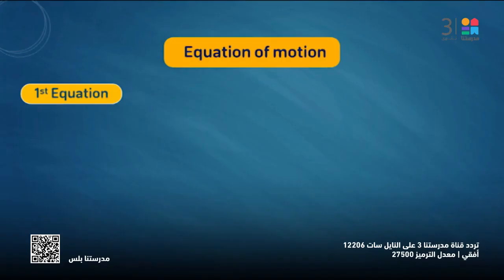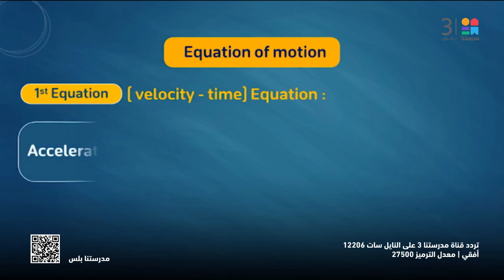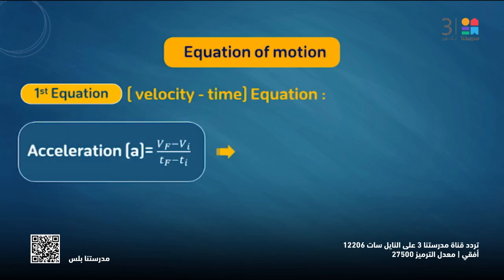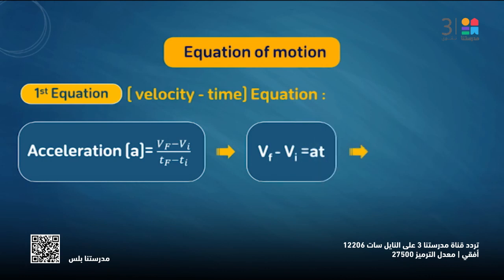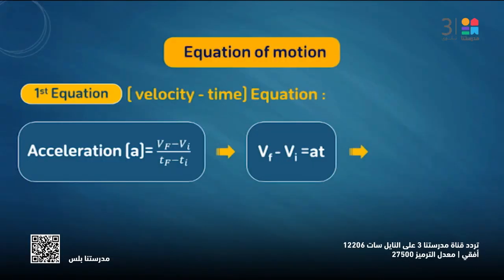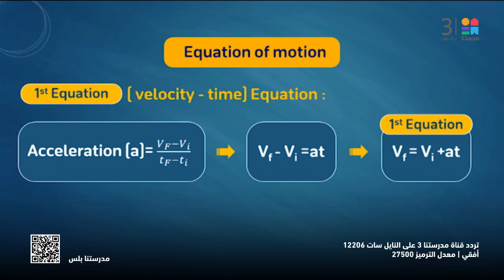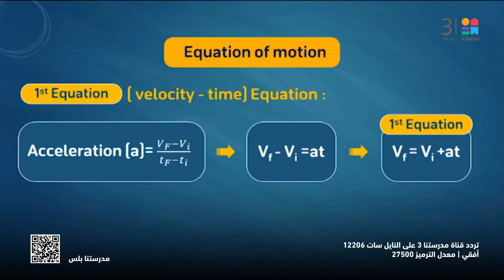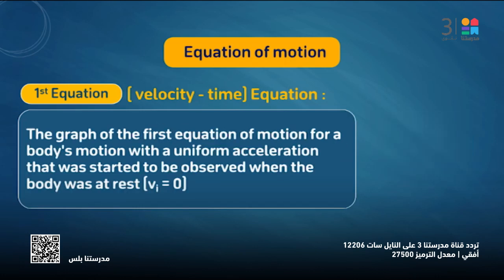فيزياء_لغات | Chapter 2 | Equation of motion